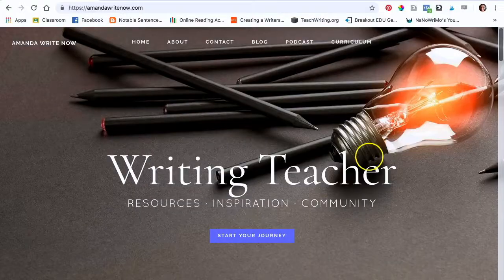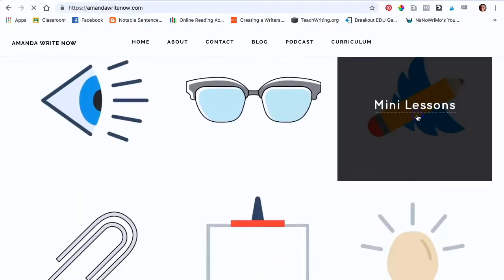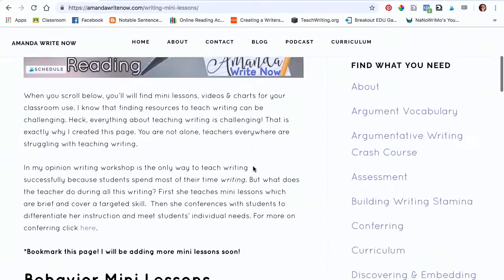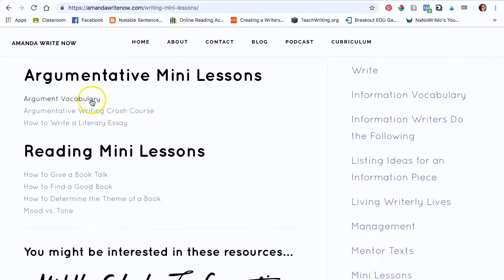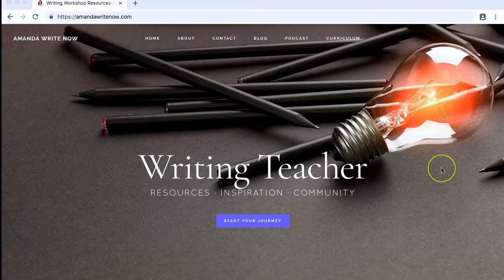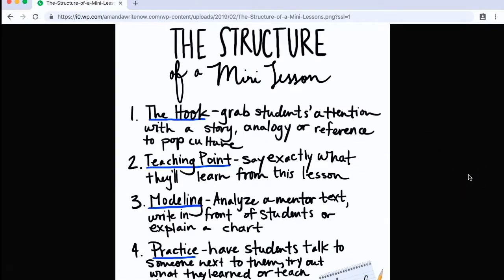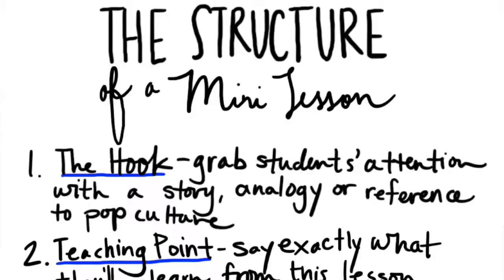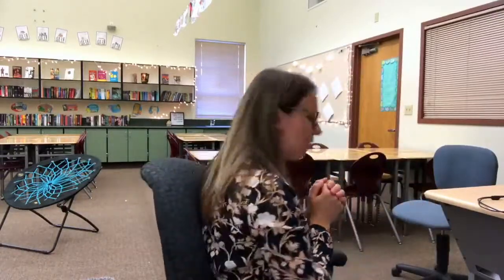How to Write Your Own Writing Workshop Mini Lessons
In this video you'll learn the structure of a mini lesson and how to go about filling that structure in with your own content. Here are the links I mention in the video: